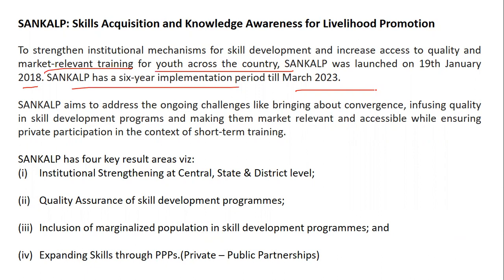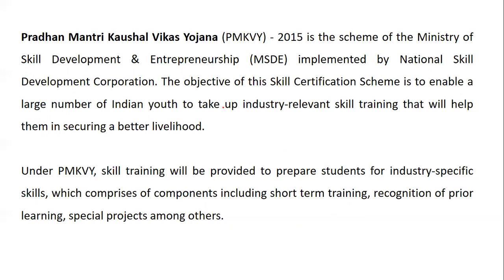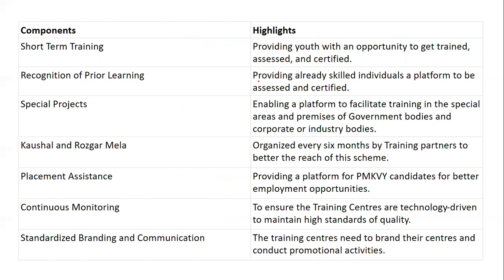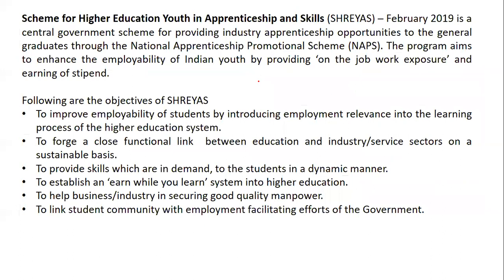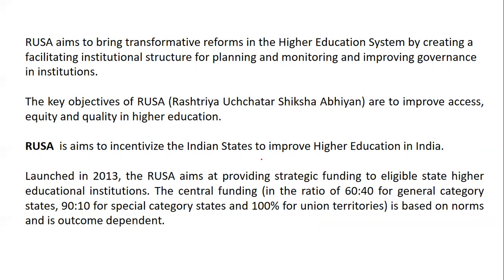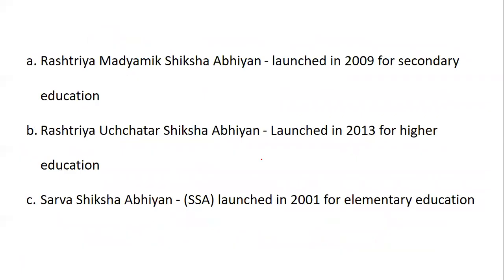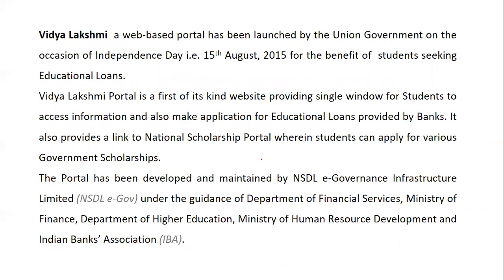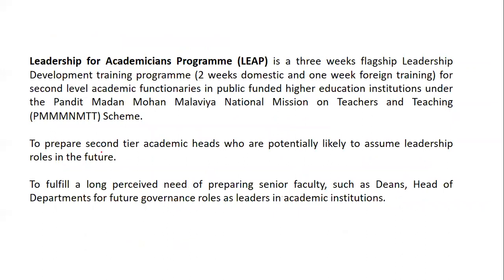Digital Initiatives - Part B - NTA UGC NET - Paper 1 2022 - Dr Triptii